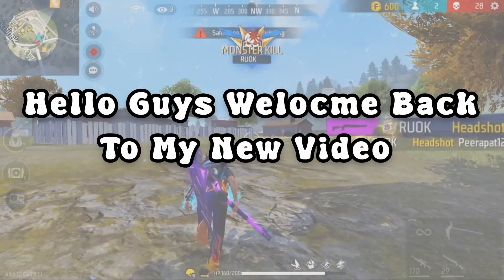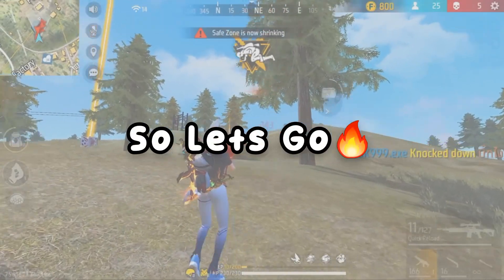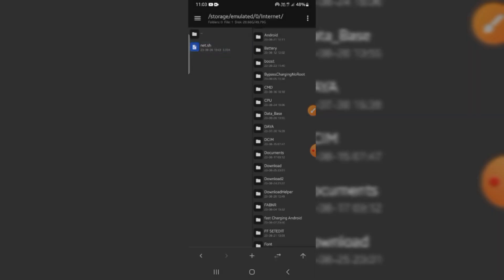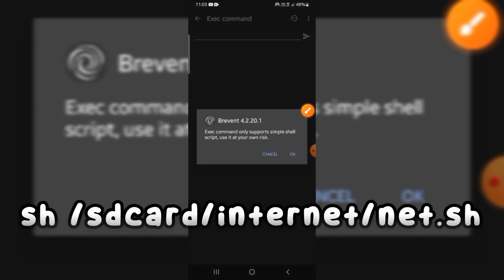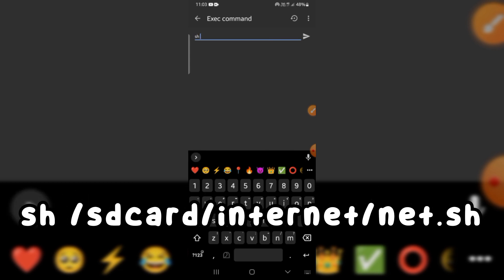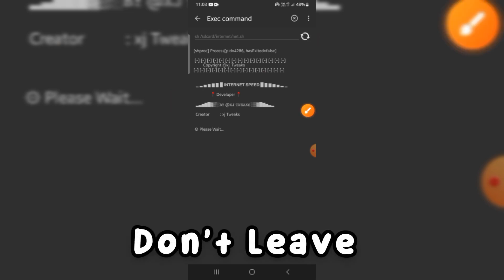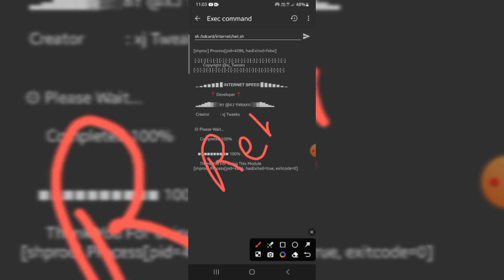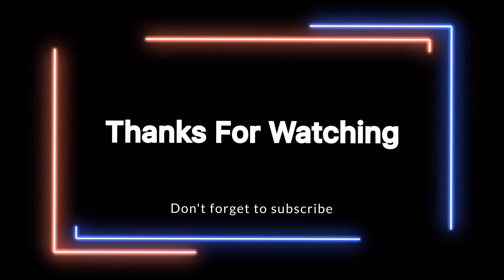How To Increase Internet Speed Withou Root android All Sim | Internet Speed Increase Module/Script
HOW TO INCREASE INTERNET SPEED ANDROID NO ROOT
EASY METHOD -XJ TWEAKS

✅️Shizuku App [wireless debugging]

✅️MT MANAGET APP [Editing Files And Execute]

✅️Termux No Root Apk

✅️Secret Channel For You 🤫

✅️SETEDIT MOD LINK (😱)

✅️BREVENT MOD LINK (😱)

NOTE :
工工工工工工工工工工工工工工工工工工工工

module gaming no root
gaming
obzside gaming
module magisk gaming no root
module magisk no root gaming
magisk module no root gaming
module magisk gaming non-root
setprop gaming non root
gaming pc
pc gaming
setprop for gaming
set prop for gaming
module magisk non-root untuk gaming
gaming root mobile benifits
gaming tech
module magisk gaming
gaming magisk module
gaming setup
gaming draco
mobile gaming
gaming and tech
overclock android
cara overclock android tanpa root
overclock
overclock
overclock cpu
how to overclock
how to overclock cpu
how to overclock gpu
overclock gpu
cpu overclock guide
overclock guide
overclock monitor
how to overclock amd cpu
como hacer overclock
cpu overclock
pc overclock
overclock pc
overclock gpu amd
overclock gtx gpu
overclock ram
bad overclock
cpu overclock asus
cpu overclock bios
easy cpu overclock
overclock ddr4
overclock ddr5
overclock game
overclock 4090
overclock 4080
magisk module no root
godspeed no root
magisk module without root
godspeed module no root
module magisk no root
magisk no root
magisk module godspeed no root
godspeed module without root
overclock android no root
no root
module magisk without root
cara overclock performa android tanpa root
godspeed non root
no root godspeed module
ram speed boost
module godspeed non root
boost performance android no root
module no root
rc modz
rcmodznocounter
codm configs
magisk modules
gaming magisk modules
how to disable thermal on android
fix android lag
how to optimize android
how to root android
how to enable 120 refresh rate
how to play 60fps in all games
custom roms
custom android kernels
android customization
android tips & tricks
how to unlock ultra refresh rate
ml configs
zexpo tweaks
l overclock games zexpo tweaks
performance tweaks
zx tweaks
explosion
overclock smartphone without root
how to overclock smartphone processor
overclock performance
overclock games
game booster
overclock android no root overclock performance without root overclock performance
overclock android
increase android speed
android
boost gaming performance of any android
how to increase speed of android
android gaming performance
improve android performance
boost android gaming performance
android tips
boost gaming performance android
improve android gaming performance
increase android gaming performance
increase android studio performance
android tricks
boost gaming performance on android
apps to boost gaming performance android
boost gaming performance
setedit
setedit refresh rate
setedit app theme
setedit gaming codes
setedit app
setedit xiaomi
setedit tricks
setedit lag fix
setedit app tricks
setedit codes
set edit free fire regedit
setedit codes
setedit tweaks
setedit cpu codes
setedit for poco
setedit max cpu codes
setedit lag fix codes
setedit for gaming
setedit fps boost codes
setedit cpu boost codes
setedit pro
setedit (settings database editor)
setedit vivo
setedit gaming codes
setedit
setedit refresh rate
setedit gaming
setedit for gaming
setedit codes for gaming
setedit gaming performance
gaming setedit code
setedit gaming mode
setedit app theme
setedit max cpu performance gaming codes setedit
setedit xiaomi
setedit codes
setedit app
android gaming mode
gaming code for gaming setedit
setedit cpu codes
setedit new codes
setedit gaming tweaks
string setedit gaming
setedit lag fix
setedit tricks
setedit
setedit new codes
setedit all in one codes
setedit ram expand
setedit ram increase
setedit codes
expand ram size using setedit
expand phone ram using setedit
setedit gaming codes
increase mobile ram using setedit
setedit refresh rate
all setedit codes
best setedit codes
setedit app theme
setedit gaming commands
setedit for new codes
setedit ram pluses
setedit codes for gaming 2023
setedit for ram
setedit must wanted codes
setedit for zram